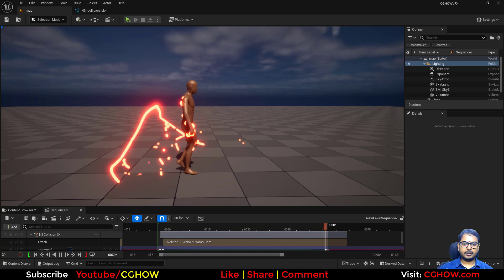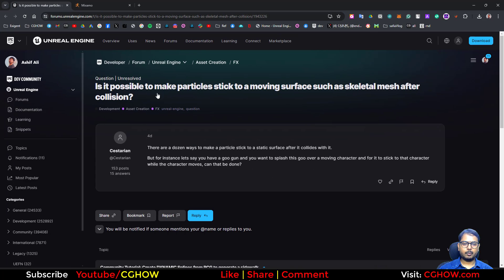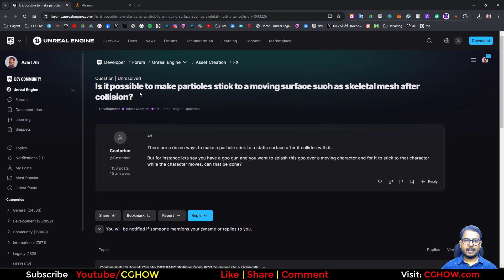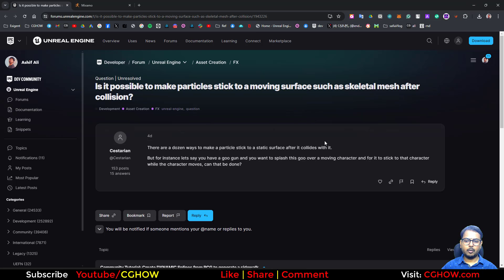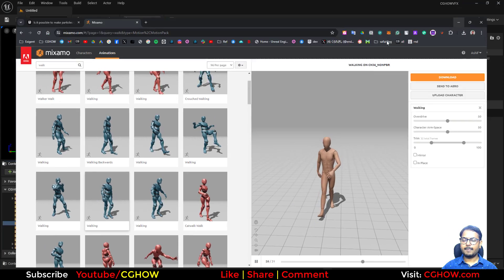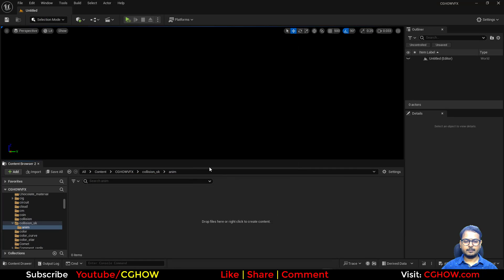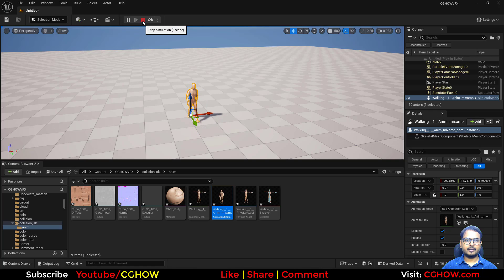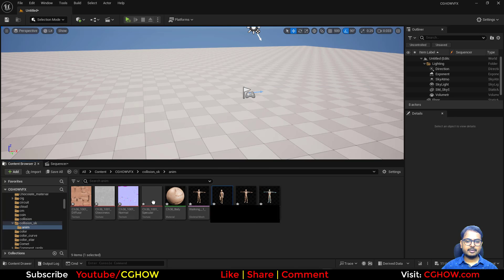Attach Particles to an Animated Mesh after Collision in UE5.4 🔗✨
Want to create visual effects that stick to a moving character or object with perfect precision? In this essential UE5.4 Niagara tutorial, your guide, Ashif Ali, a RealtimeVFX artist from India, will teach you to master attaching particles to an animated surface after a collision! This is a powerful, advanced workflow for creating incredibly realistic and complex effects, such as snow building up on a walking character, dust clinging to a vehicle, or magical particles adhering to a transforming object.

This video is a must-watch for game developers and VFX artists who want to go beyond the basics and create truly unique and dynamic visual systems. I will walk you through the entire process, from setting up the collision properties to ensuring your particles follow every movement of the animated mesh.

What You'll Learn:
✅ Collision & Stickiness: Master the essential steps to make a particle's velocity zero on impact, effectively making it "stick."

✅ Dynamic Attachment: Discover how to maintain the particle's position relative to the animated surface, ensuring it moves with the mesh.

✅ Mesh Location Module: Learn how to use a mesh location module to ensure your particles are correctly spawned on the surface of the animated mesh.

✅ Professional Workflow: I'll show you how to build this professional-looking effect from scratch, making it easy to adapt for your own projects.